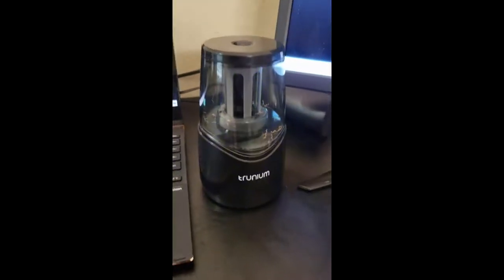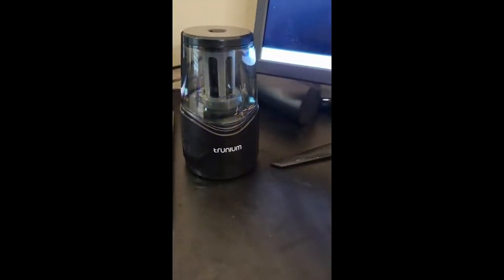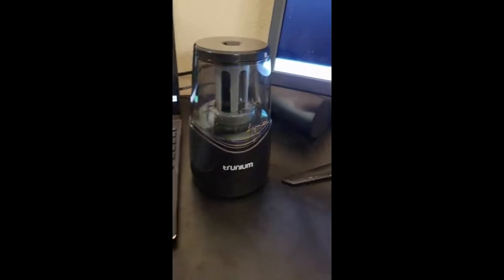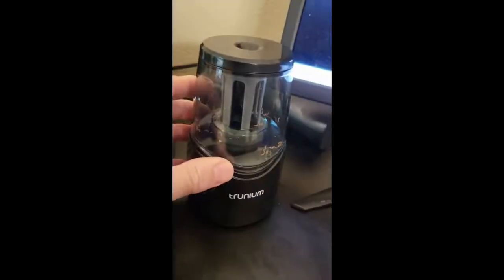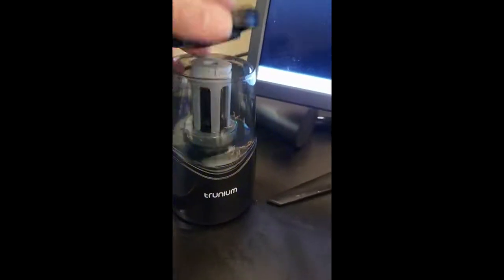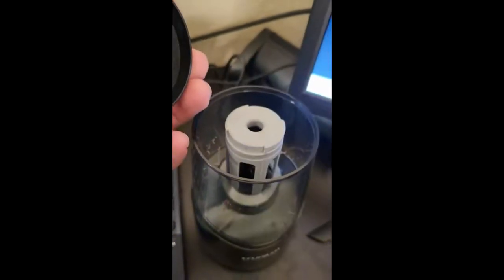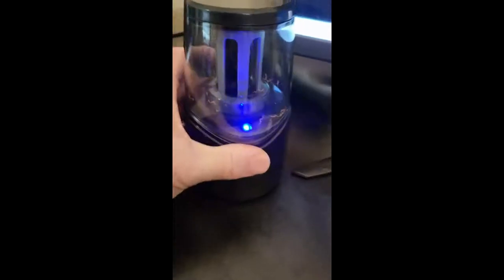TRUNIUM Electric Pencil Sharpener Review, Good quality, sharpens perfectly and very easy to clean to